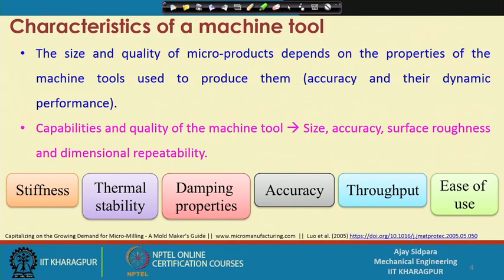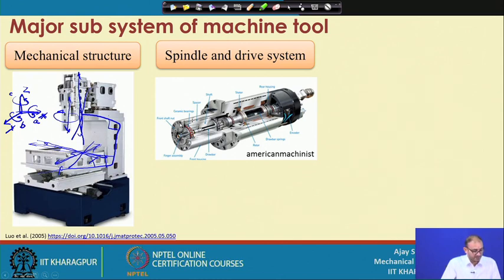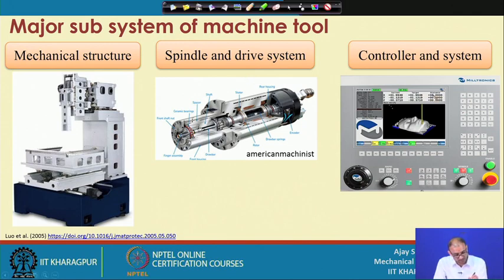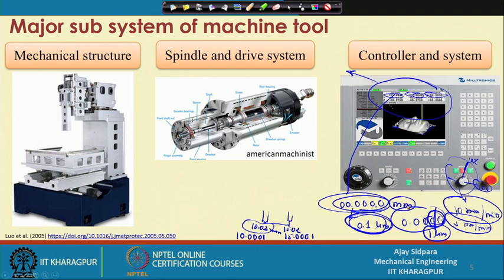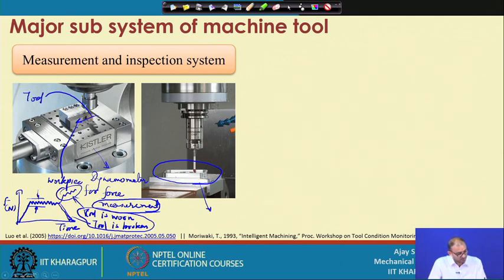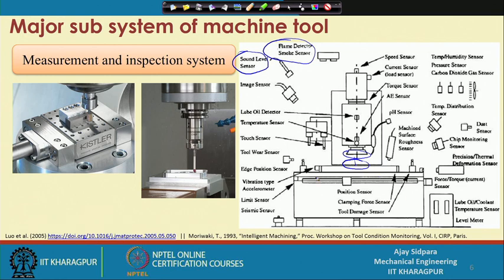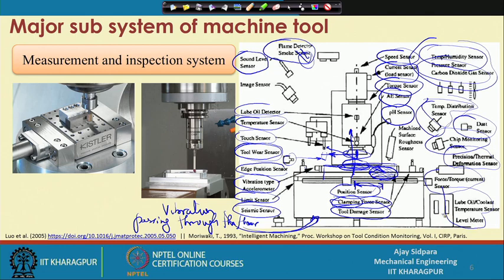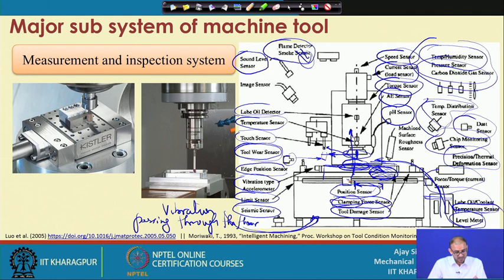Lecture 23 : Components of the machine tool (Contd.)